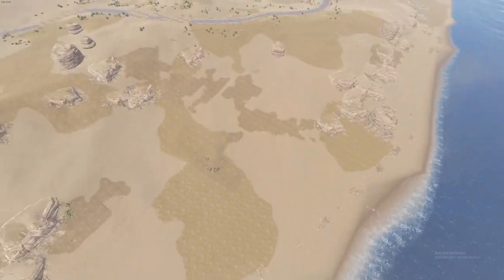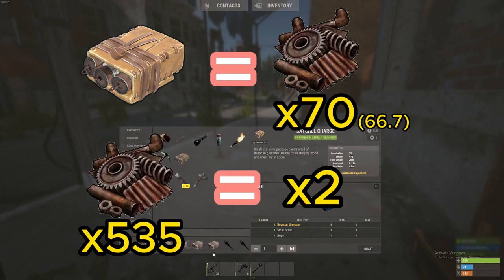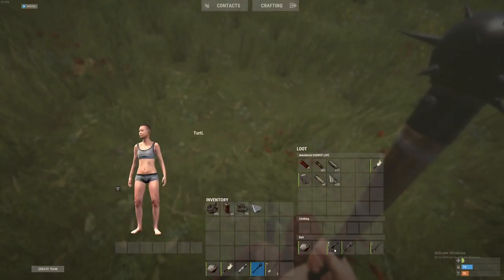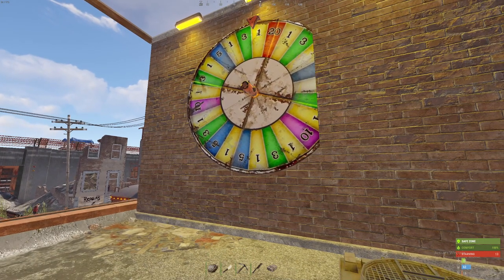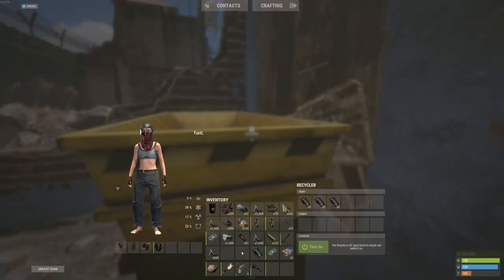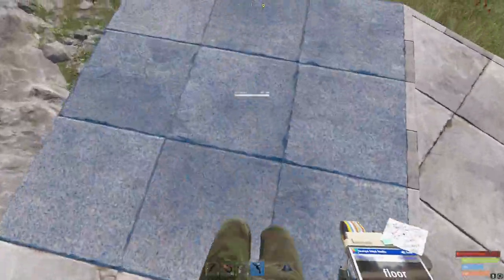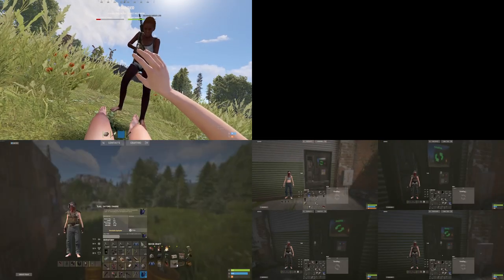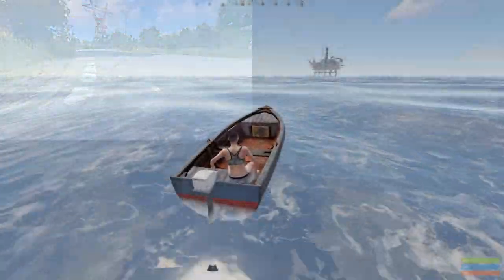Outpost Satchels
For today's video guide we will use satchel crafted directly for outpost, without a base.
Recorded on Official Vanilla Rust Servers.

No changes has been made and its perfectly viable in 2024!